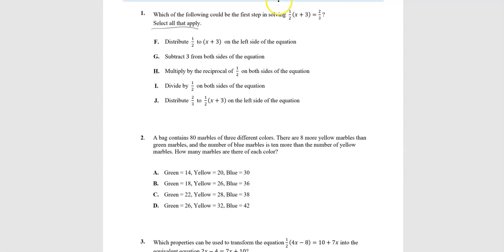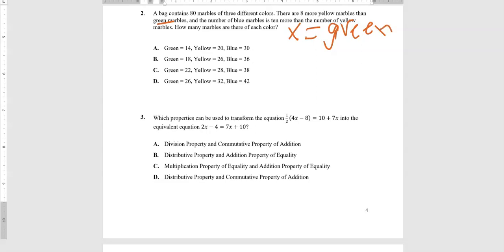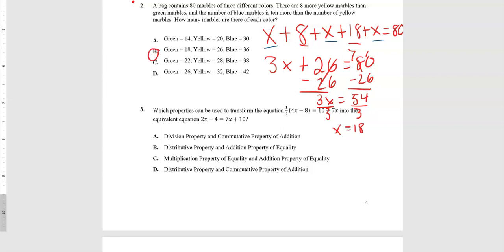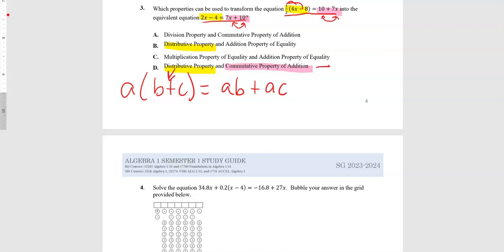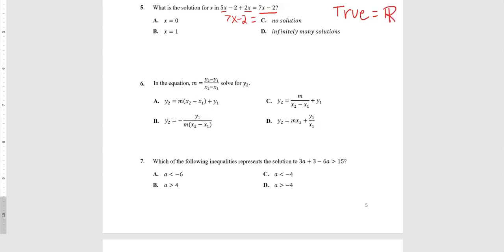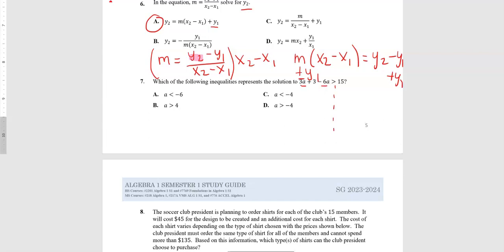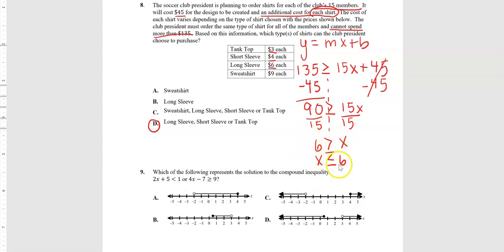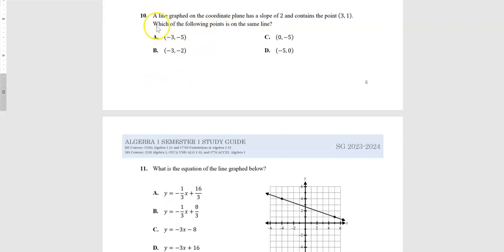Alg 1 Sem 1 Final Review #1 10